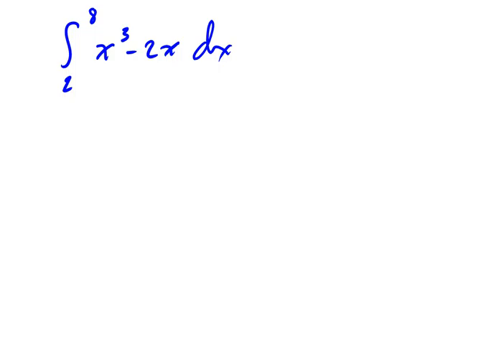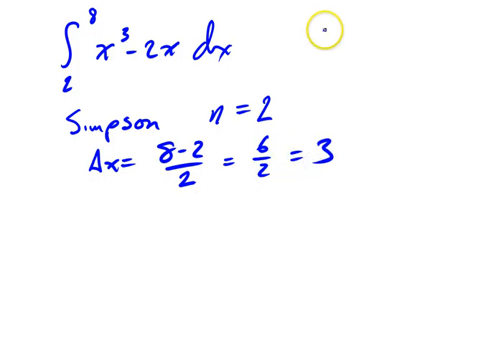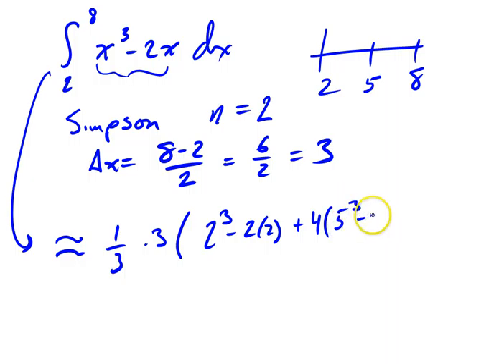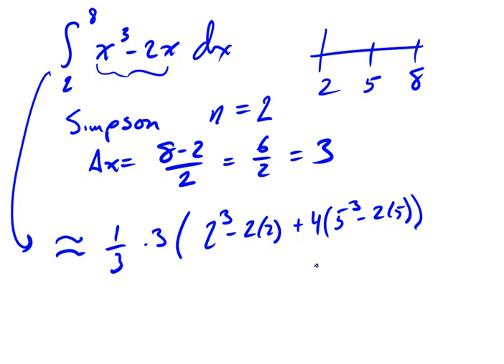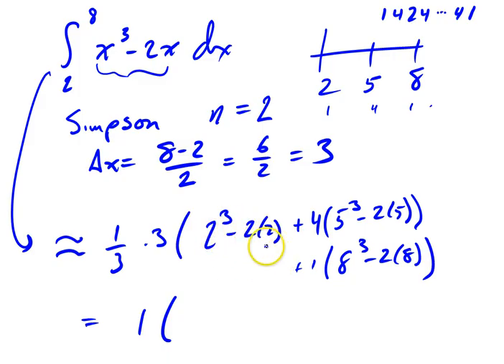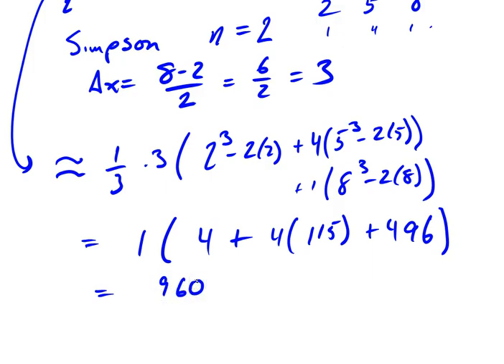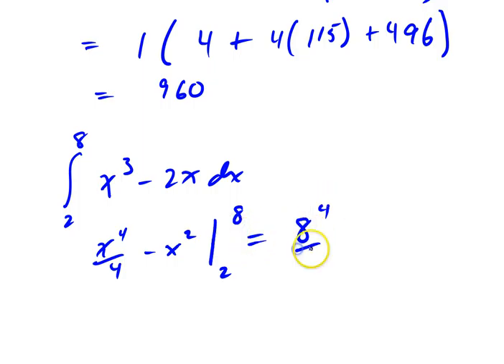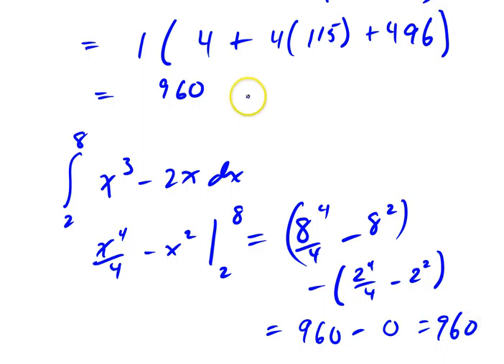7 7 Simpsons Rule on a cubic